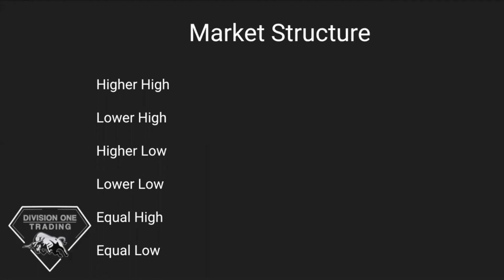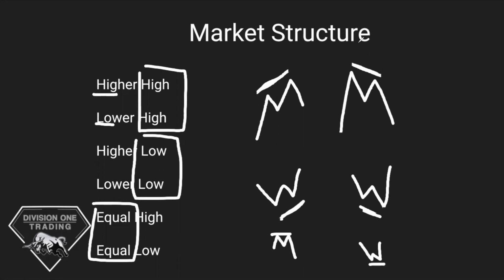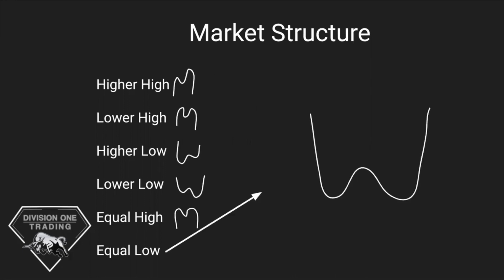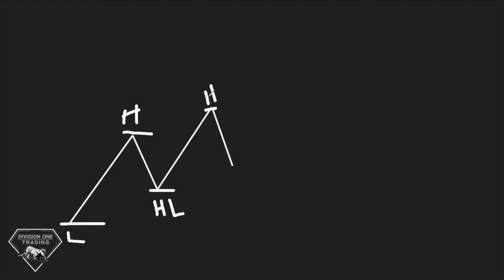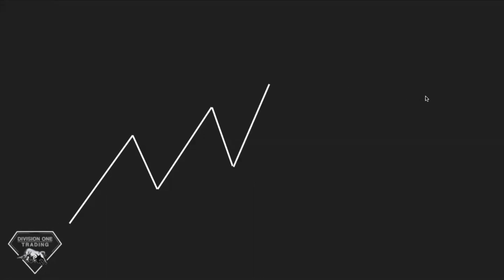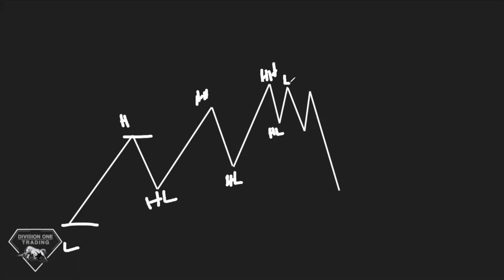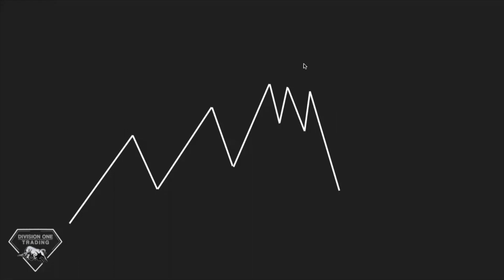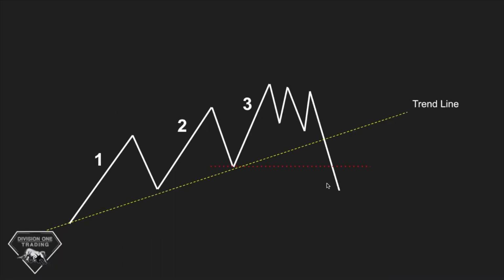FREE FOREX ACADEMY PART 4: Market Structure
A basic look into how I view market structure. This is a beginner to intermediate level breakdown of market structure and how we use it in trading.

My name is Tyler and I'm the Owner and Head Trader of Division One Trading.
I've been trading since 2015 (for the last 6 years); I first started after I graduated from high school. I always had an interest in trading, and I ended up buying my first stock at 16 years old. I had no clue what I was doing and just went out on a whim to try and make some quick money. I made $75 on a bio-medical stock and was instantly hooked! I knew I wanted to become a trader one day. The problem was I didn't know where to start. After high school, I went to Texas Southern University on a football scholarship as a Long Snapper. I was doing well in my classes and enjoyed playing football, but I just felt like something was missing. My business classes were uninspiring and I just couldn't help but feel like there was something more out there for me. I knew that a degree would help me get a good job, but I was more interested in becoming my own boss rather than working for someone else.
I started spending more and more time focusing on the craft of trading. Balancing school, football, and trading was no easy task. After about a year of free YouTube tutorials and using BabyPips, I figured out that all that stuff was cheap basics that didn't work consistently anyway. I knew if I really wanted to become a trader  then I was going to have to get some help. I met with a friend of mine who was trading as well and purchased a couple courses on Market Makers. This was ultimately the push that helped me to achieve my goals and be successful in trading.